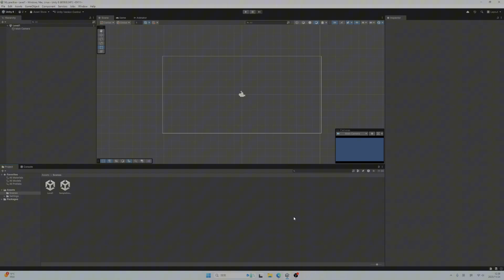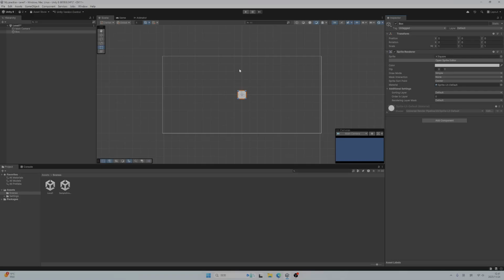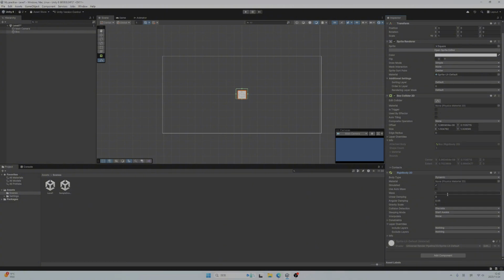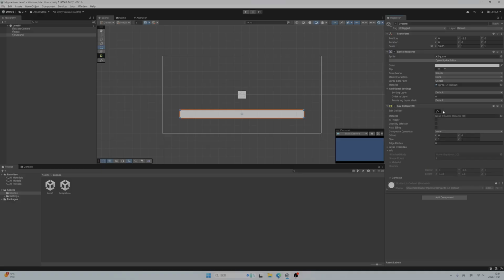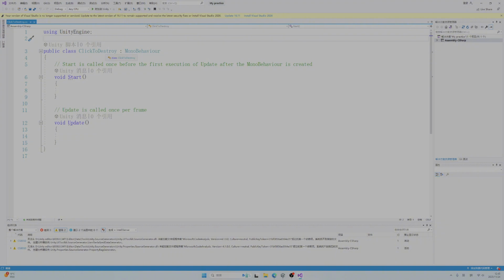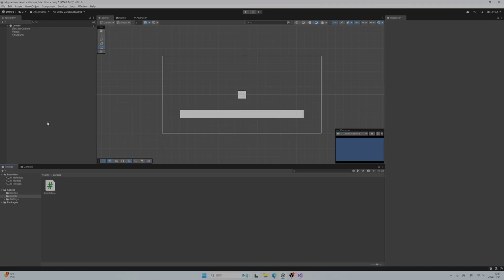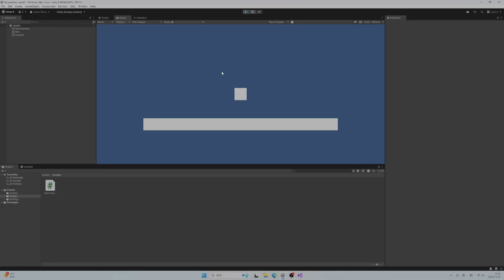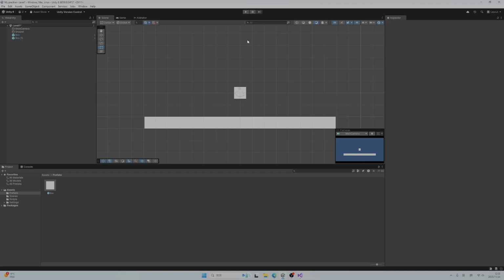1.2.3. Video Lecture - Create an Object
0:00 Create the Objects in Unity
4:45 Create the first Script
9:15 Create a Prefab